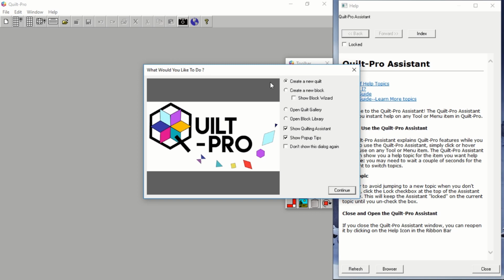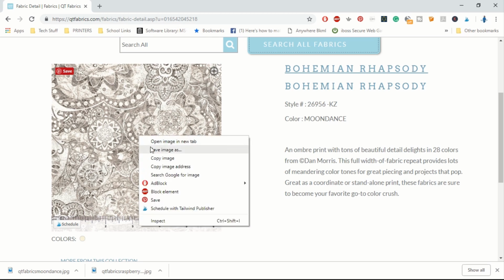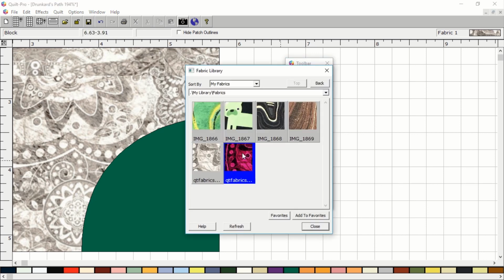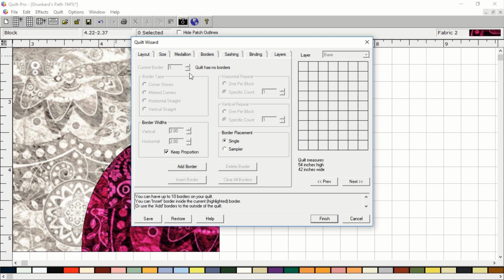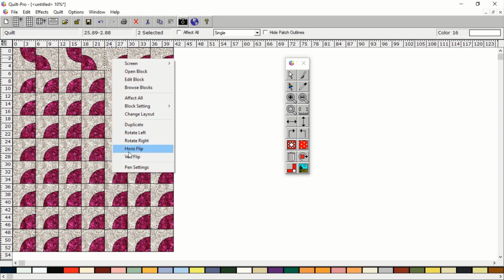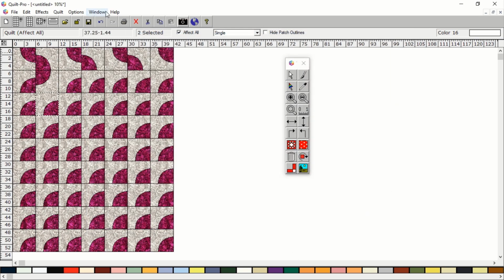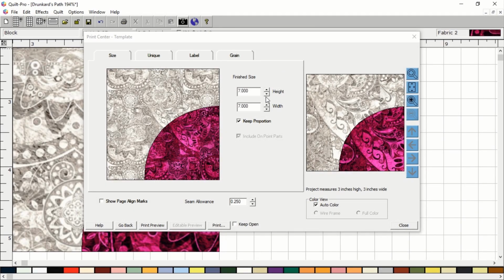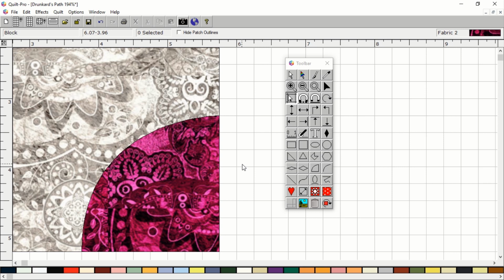QuiltPro Tutorial - Printing Templates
Learn how to use Quilt Pro software to layout quilts with your favorite traditional quilt blocks, how to calculate the yardage, and how to print the templates for those blocks. In this video we are making the Drunkard's Path quilt block.  Thank you to my friends at Quilt Pro for providing a copy of the software.  This would make a wonderful Christmas present for any quilter in your life.